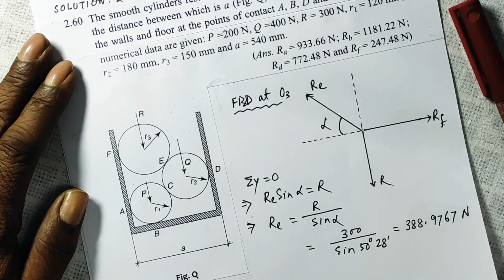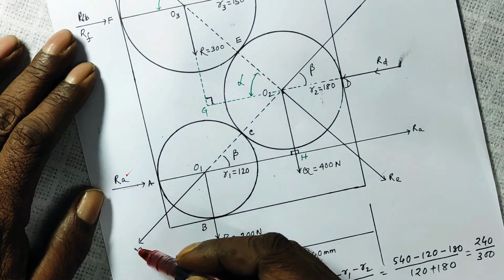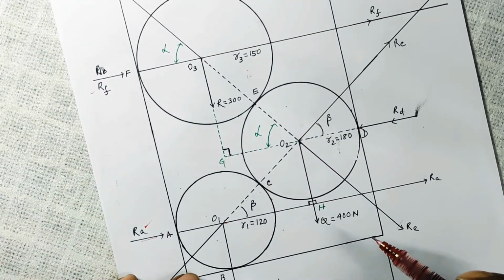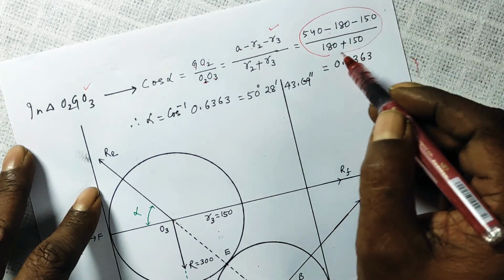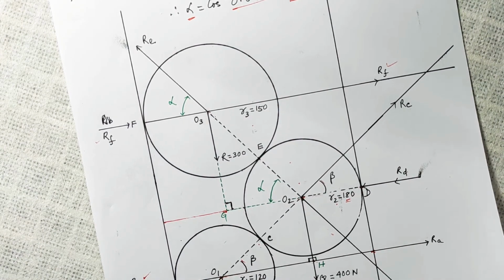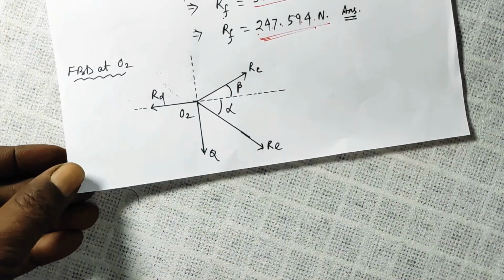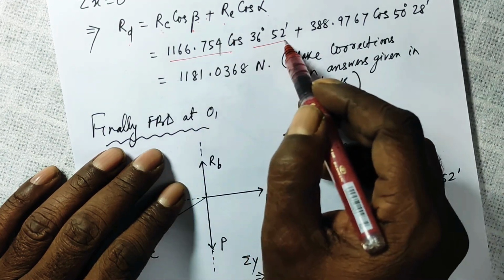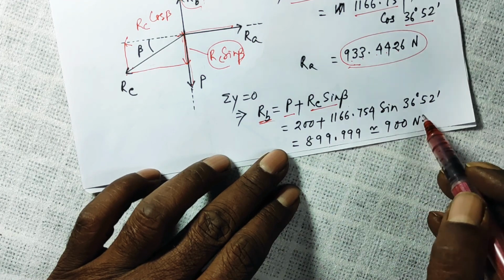Solution 2.60: Prof. S Timoshenko,Prof. DH Young,Director JV Rao, Prof. S Pati: Stanford University